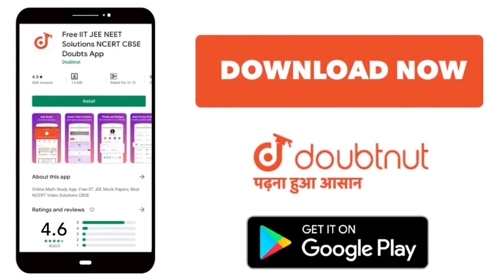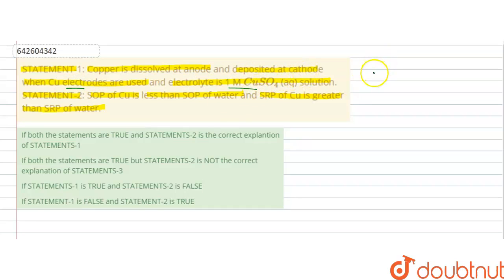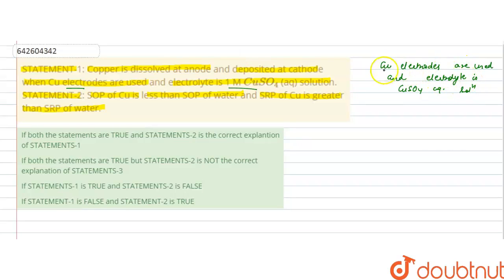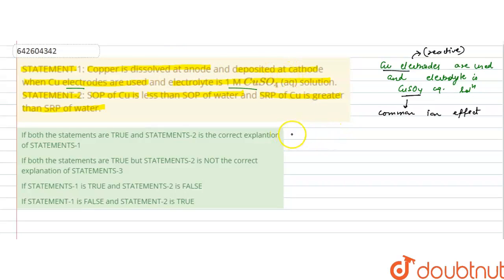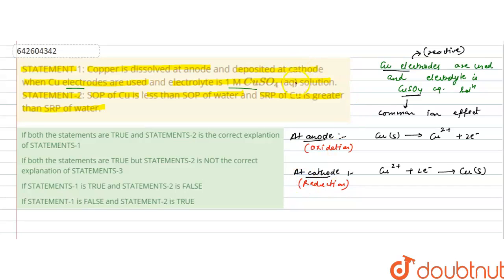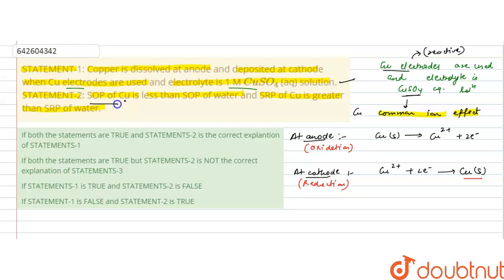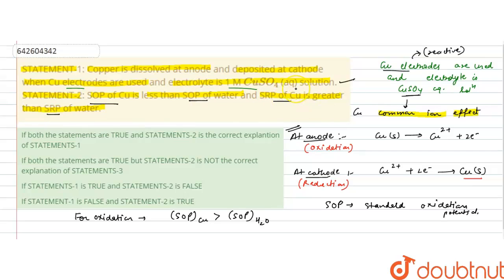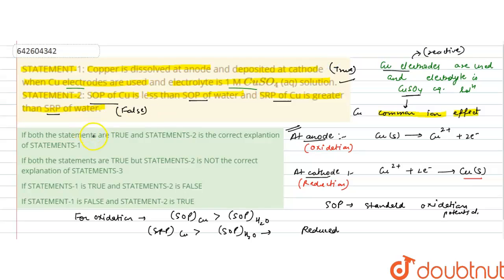STATEMENT-1: Copper is dissolved at anode and deposited at cathode when Cu electrodes are used a...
STATEMENT-1: Copper is dissolved at anode and deposited at cathode when Cu electrodes are used and electrolyte is 1 M CuSO_4 (aq) solution.STATEMENT-2: SOP of Cu is lessthan SOP of water and SRP of Cu is greater than SRP of water.
Class: 11
Subject: CHEMISTRY
Chapter: ELECTROCHEMISTRY
Board:IIT JEE

👉 Have Any Query? Ask Us.